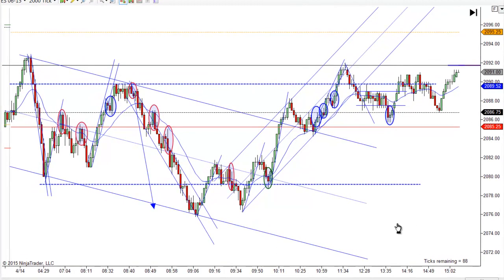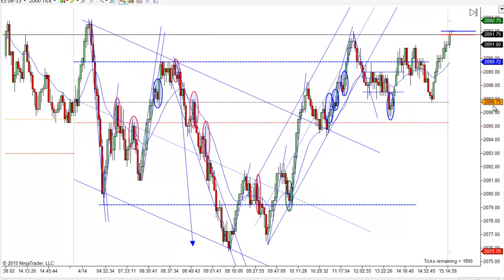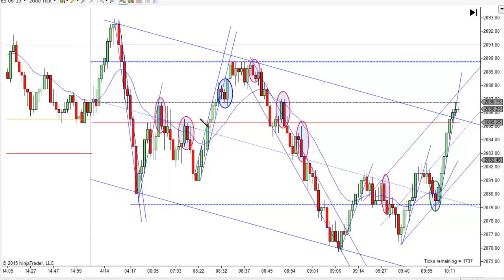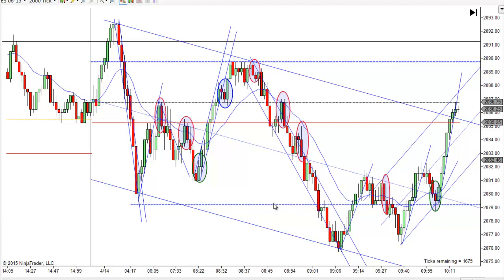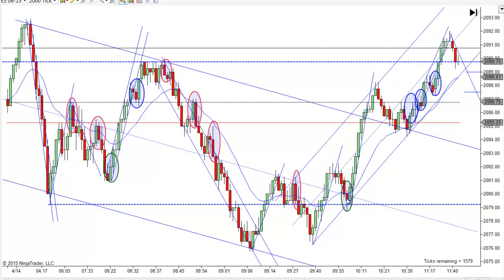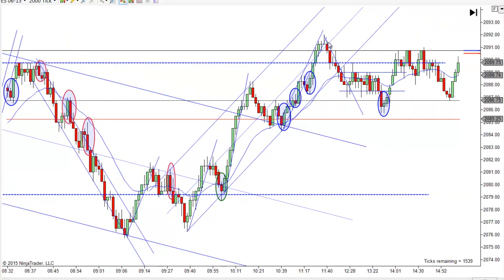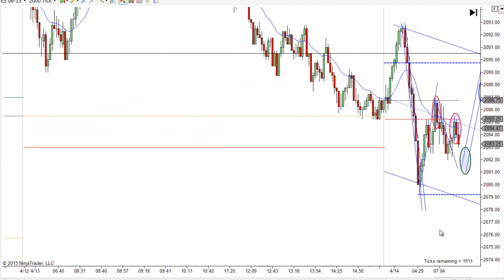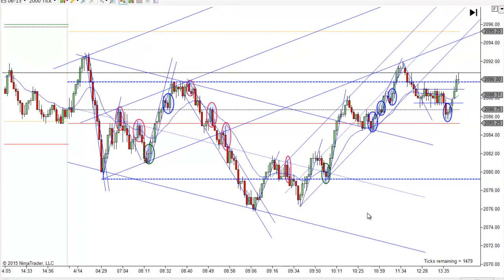Price Action Trading With Mack 4-14-2015